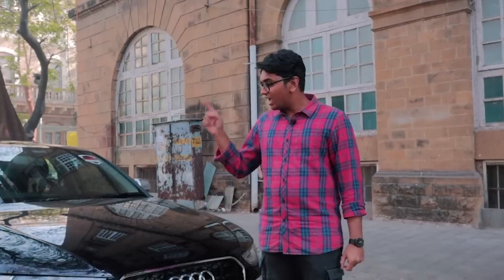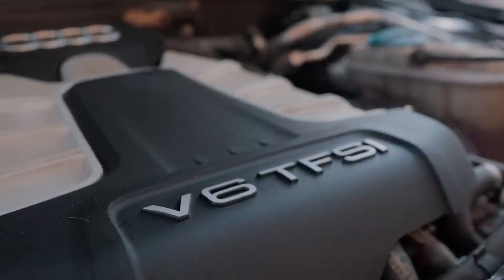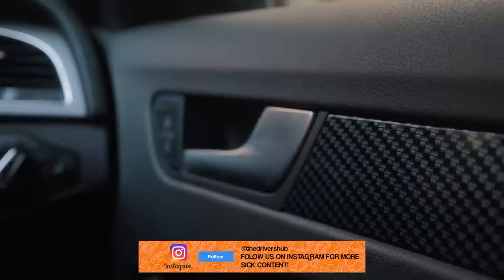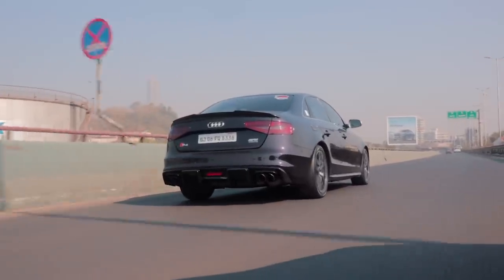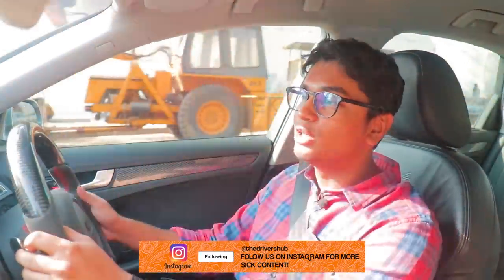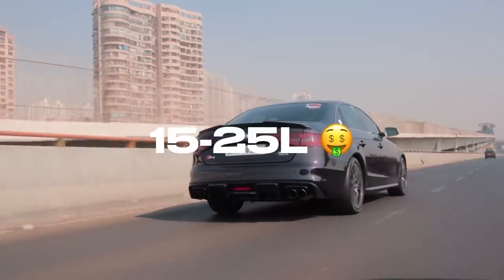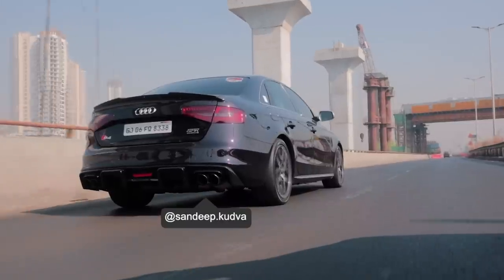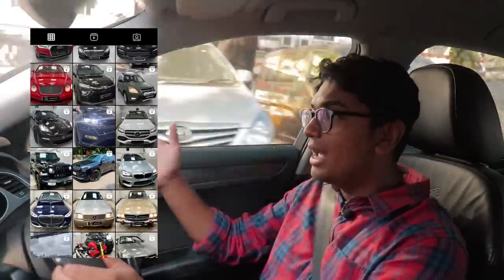APR Tuned Audi S4 3.0 TFSI makes 420BHP and 550Nm with a Stage 1 setup! | Autoculture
Everyone is raving about the newly launched BMW M340i, but what us Indians don't remember is that, Audi had gotten a similar car just like the BMW M340i in the form of the Audi S4. The Audi S4 has a 3.0L Supercharged V6 which sounds absolutely incredible and pair that to a Borla exhaust system and a tune from APR, this Audi S4 is quite the monster with 420HP and 550Nm. In this video we explain the history of the S4, the problems that might occur if you buy it and also how it is to drive! Watch the whole video to find out!

Hosted By:
Soham Saraf

Filmed By:
Shreshth Gourish

Scripted By:
Bhavneet Vaswani

Assisted By:
Indraneel Mahekar